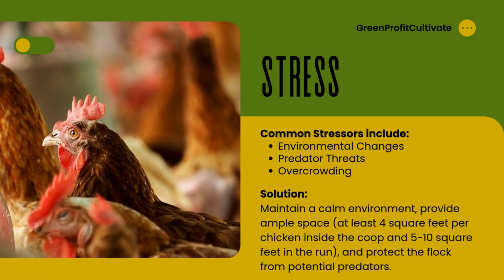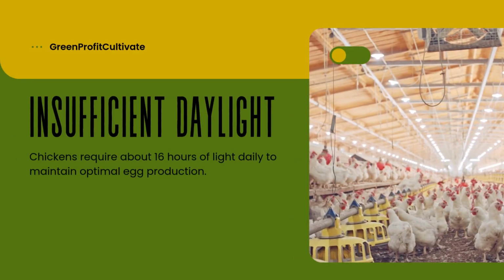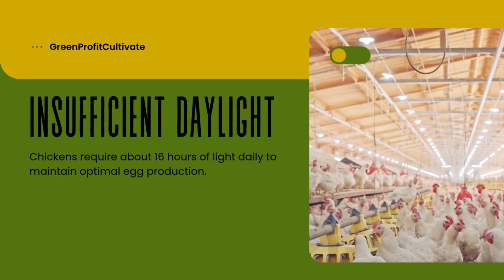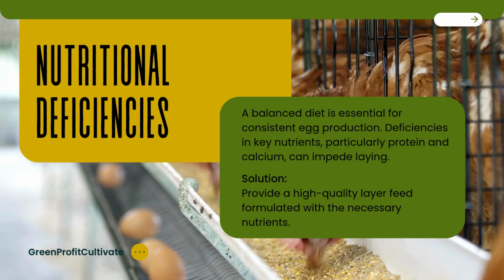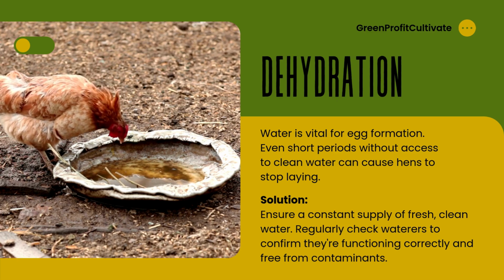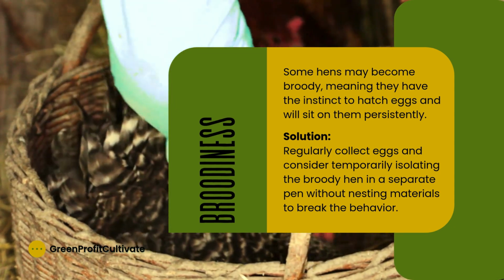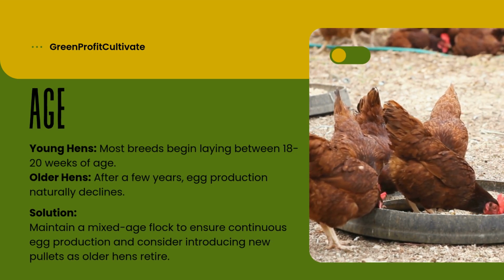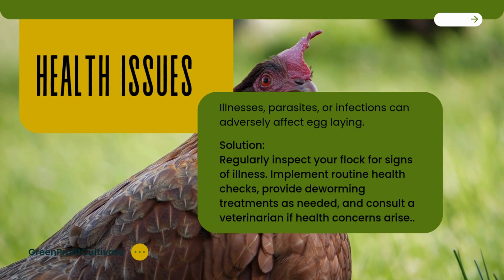Why Your Chickens STOP Laying Eggs (And How to Fix It!) 🥚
Are your chickens not laying eggs anymore? Don’t worry! In this video, we’ll explore the top reasons why hens stop laying and the best solutions to restore egg production quickly. From stress and molting to diet and daylight changes, we’ve got you covered! 🐔🥚